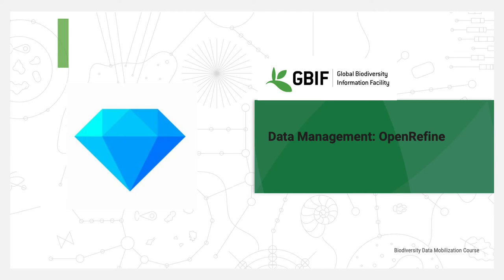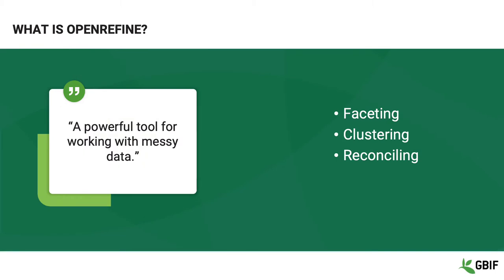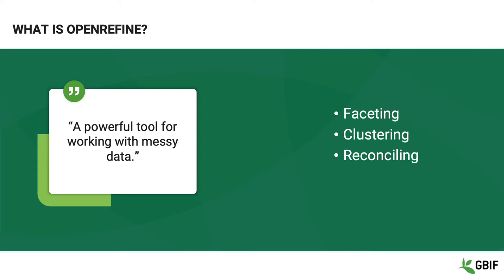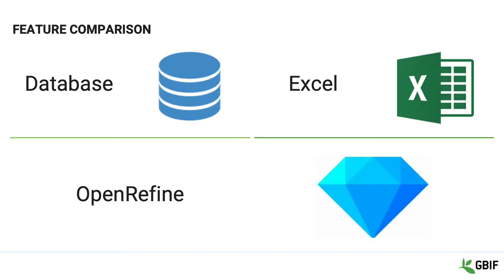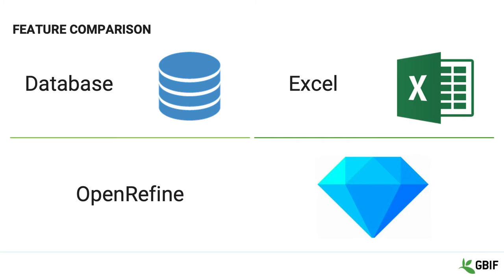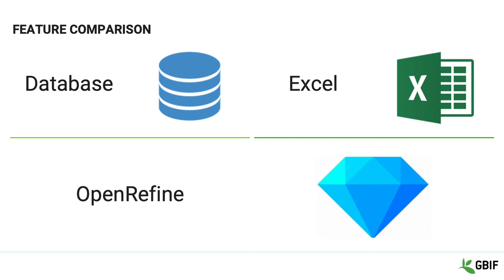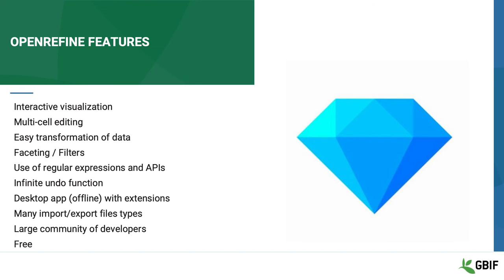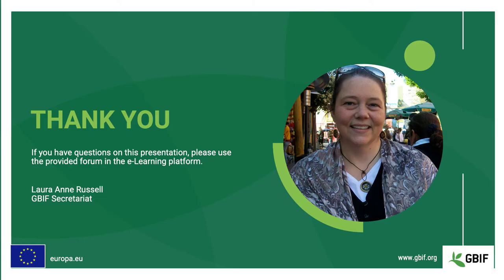Data management using OpenRefine